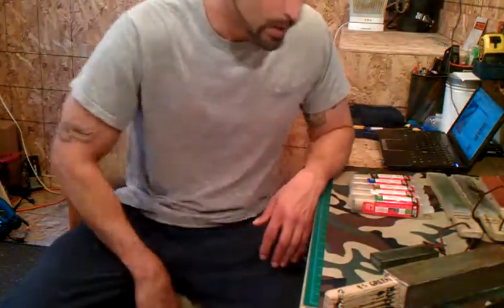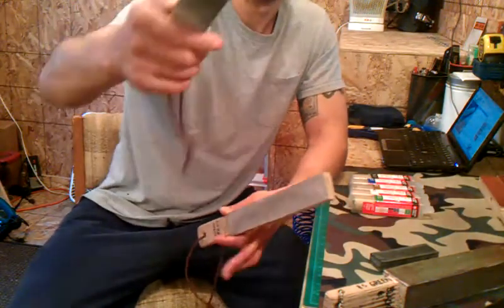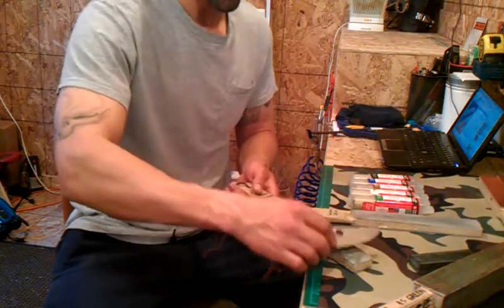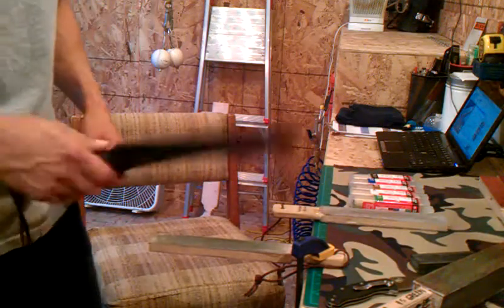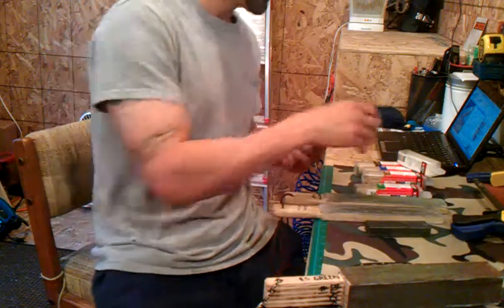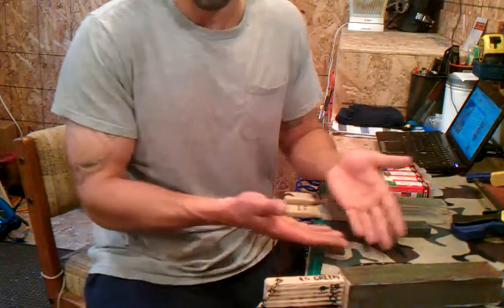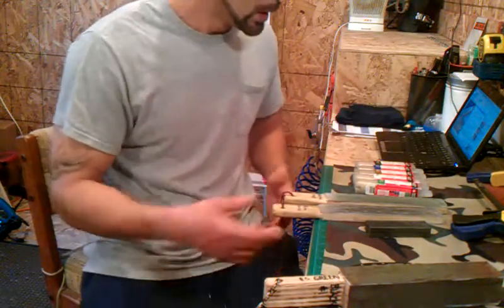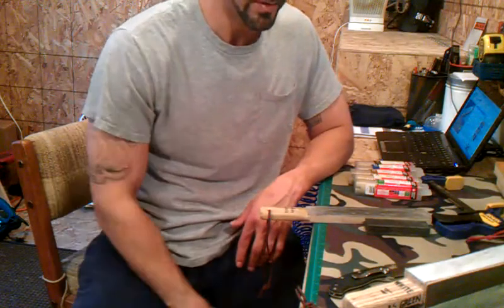Stropping Tutorial.3gp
Stropping Tutorial
the icing on the cake when it comes to knife sharpening